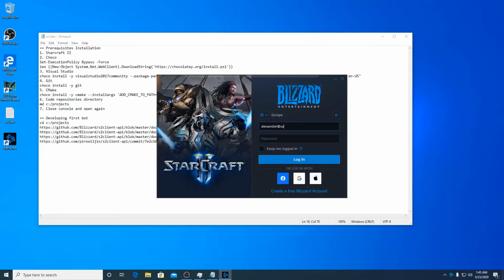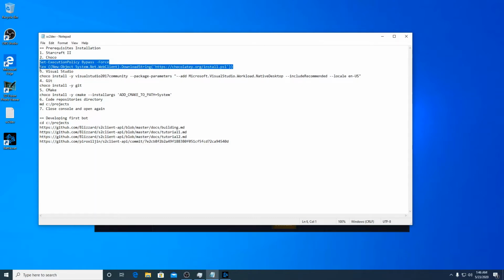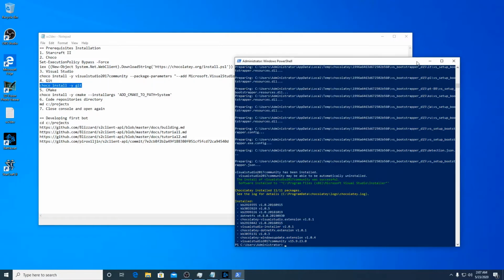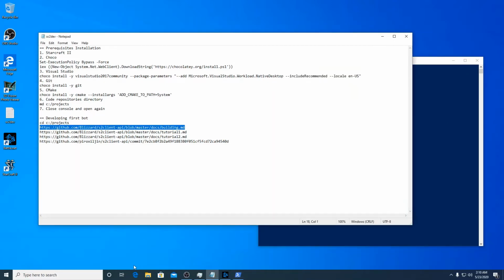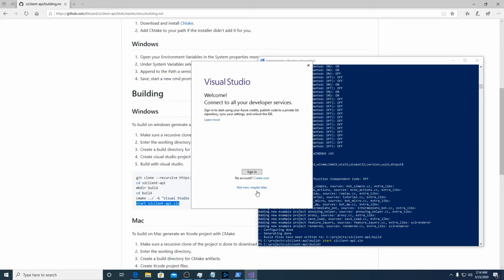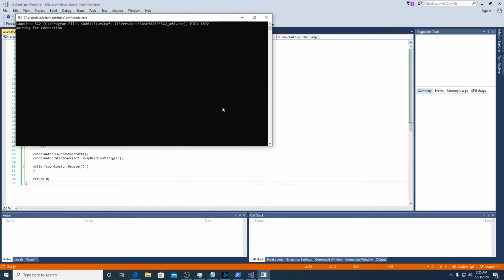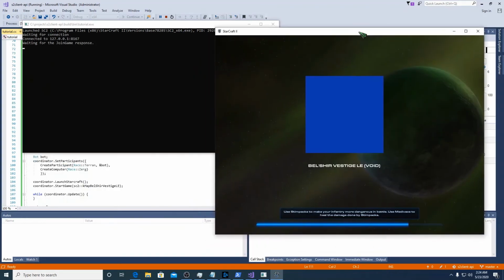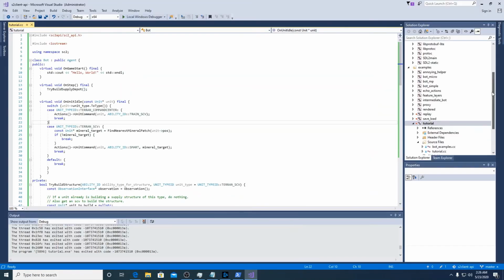StarCraft 2 bot development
Installation process:

1. Starcraft II
2. Choco
Set-ExecutionPolicy Bypass -Force
3. Visual Studio
choco install -y visualstudio2017community --package-parameters "--add Microsoft.VisualStudio.Workload.NativeDesktop --includeRecommended --locale en-US"
4. Git
choco install -y git
5. CMake
choco install -y cmake --installargs 'ADD_CMAKE_TO_PATH=System'
6. Code repositories directory
md c:/projects